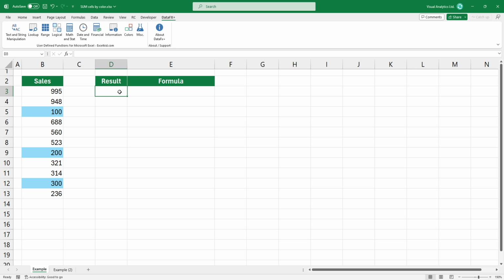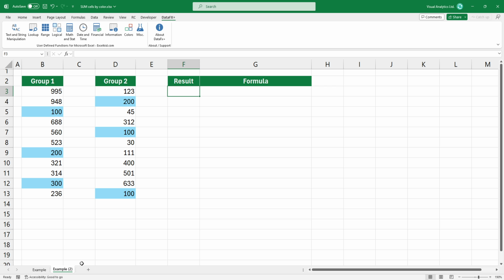Sum Cells Based on Their Color in Excel - SUM BY FILL COLOR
In this video,  I'll show you how to sum cells by fill color.

Instead of boring technics, download this function library,  which is absolutely free.  In the first example, I want to sum cells with blue fill color.
You can use the SUMBYCOLOR function to get the result quickly.
Add the first argument, which is the cell color.
After that, select the range you want to summarize.
Press Enter to get the result as quickly as possible.
What if you want to summarize multiple ranges using a single function?
Type the SUMBYCOLOR function. The first and second arguments are the same as the previous example: the cell color and the range.
To add more ranges, type a comma and add a second range.
Press enter to evaluate the formula. The result looks good.

Chapters:

00:00 Intro
00:19 How to sum cells by fill color?